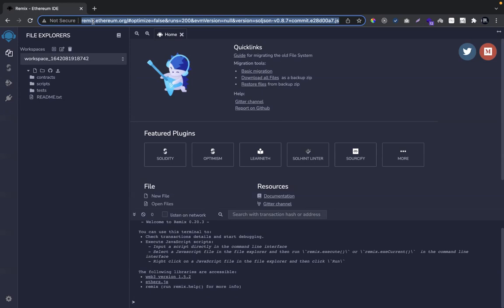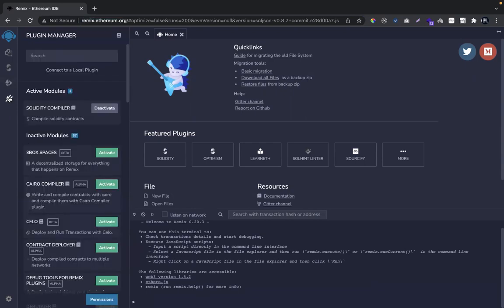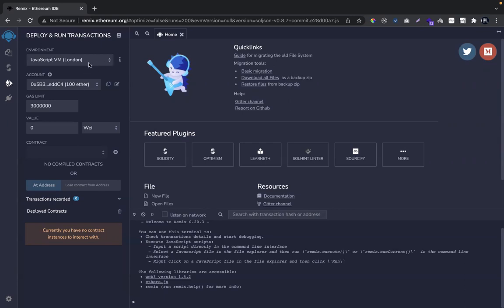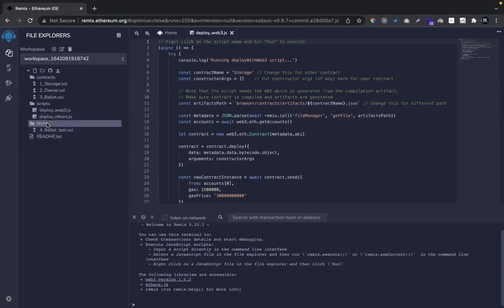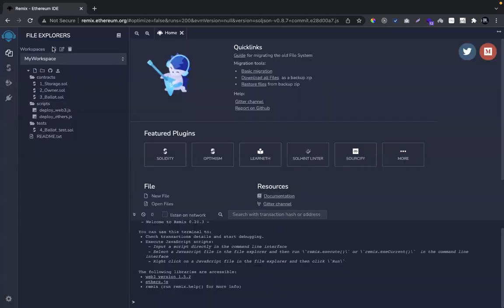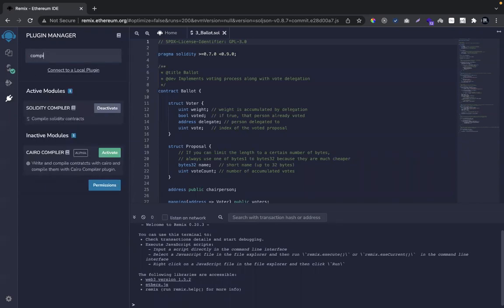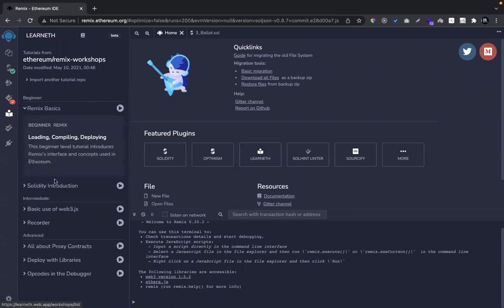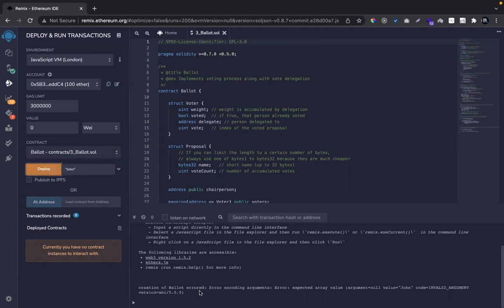Introduction to Remix for Beginners - by Mr CryptoCraze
This video is for beginner who is just beginning their journey in blockchain. The entire series will cover bit of every required information a blockchain developer should know.